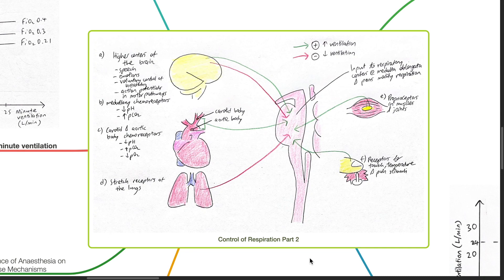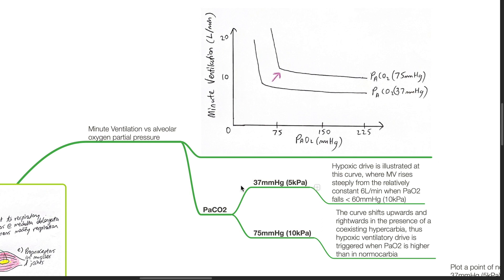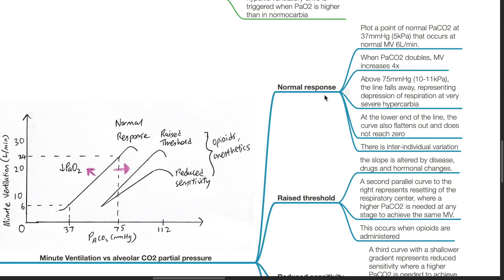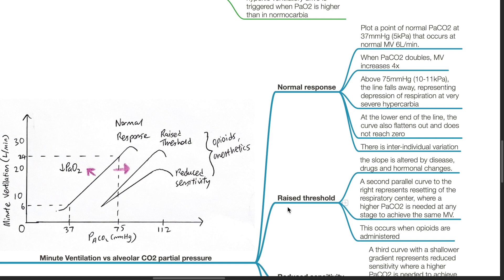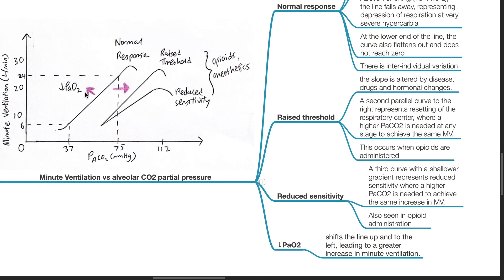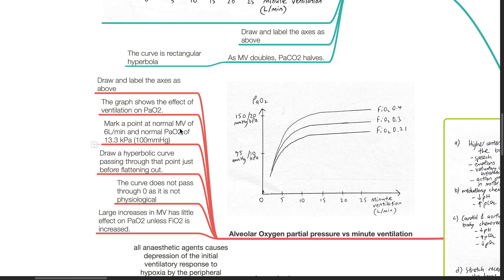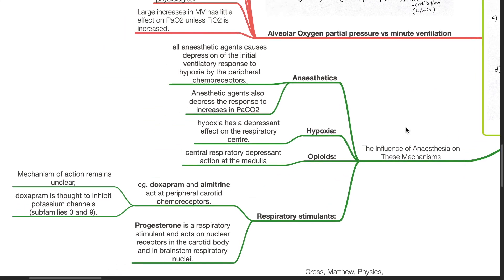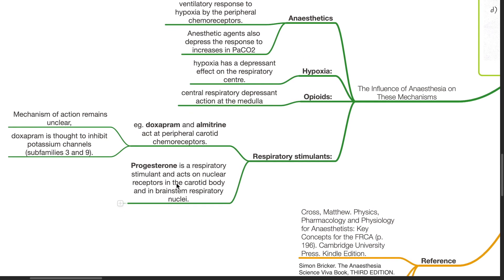CONTROL OF RESPIRATION PART 2- PHYSIOLOGY SERIES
Part of the Anaesthesiology lectures basic science series, physiology section. Hope it helps!

Corrections:
-alveolar oxygen or CO2 partial pressure is PAO2 or PACO2 rather than PaO2 or PaCO2, respectively, sorry for the errors.
-Cross, Matthew. Physics, Pharmacology and Physiology for Anaesthetists: Key Concepts for the FRCA. Cambridge University Press. Kindle Edition, 2014.